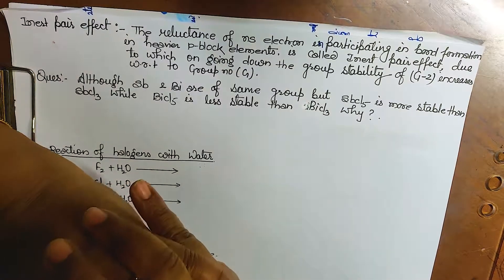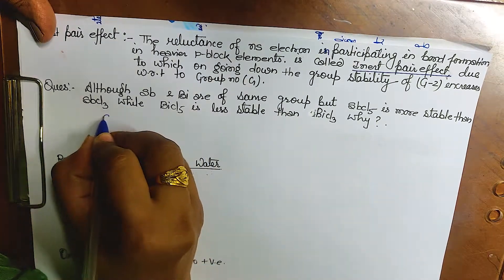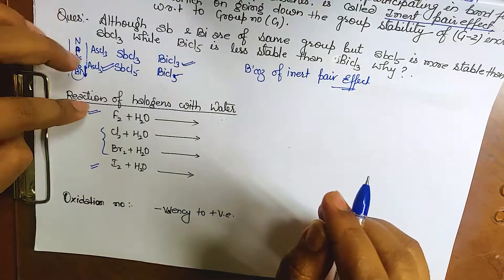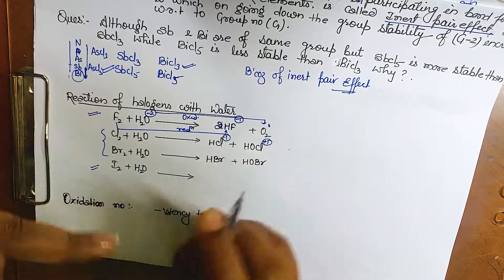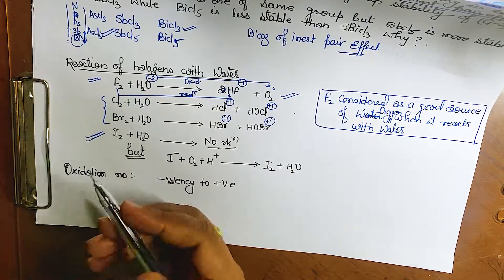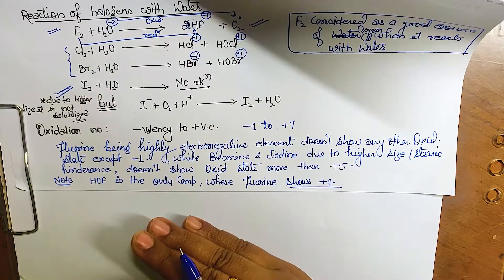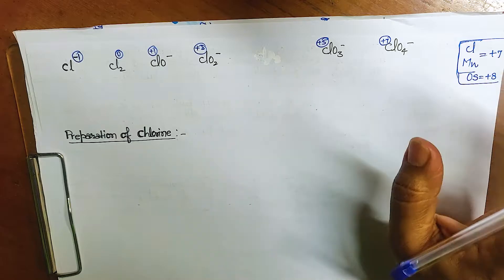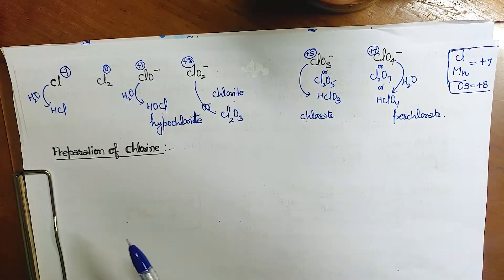Inert Pair Effect & Reaction of Halogens ( P Block Elements #11)